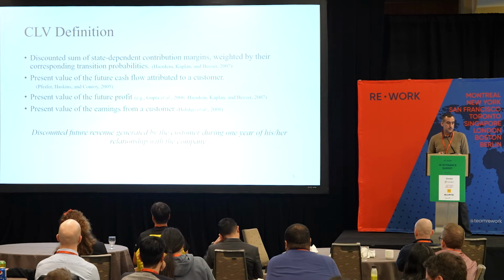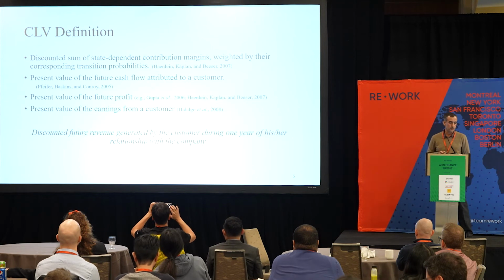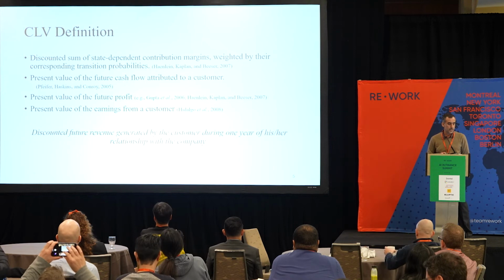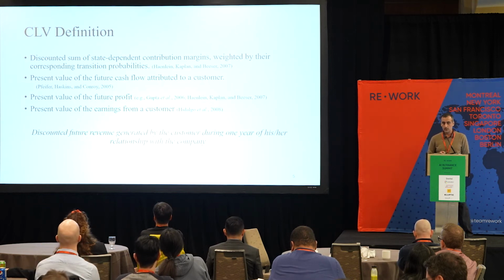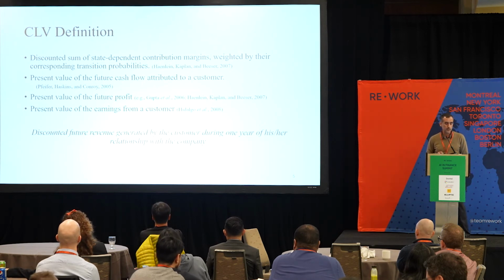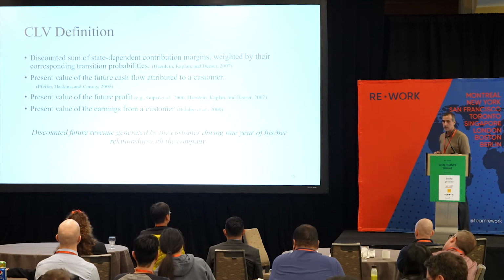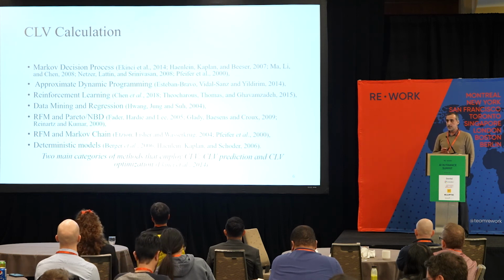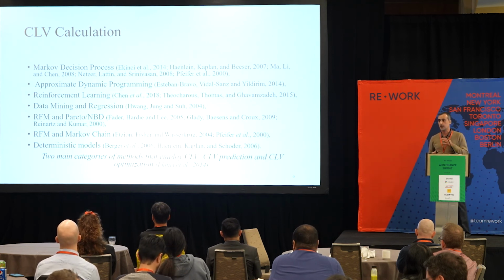Using Reinforcement Learning to Maximize Customer Profitability and CLV at Financial Institutions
Meisam Soltani-koopa, Scotiabank